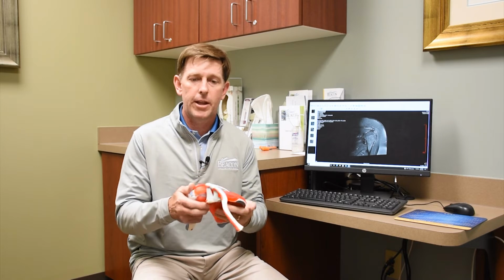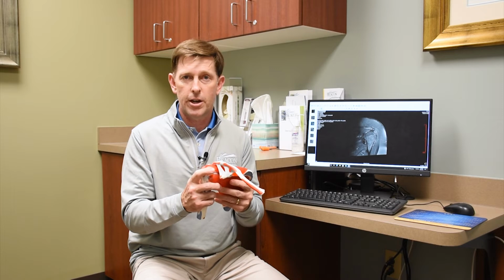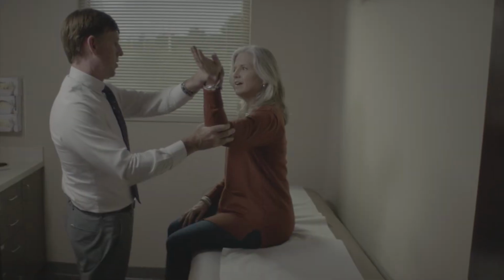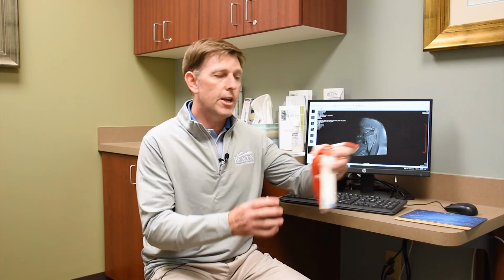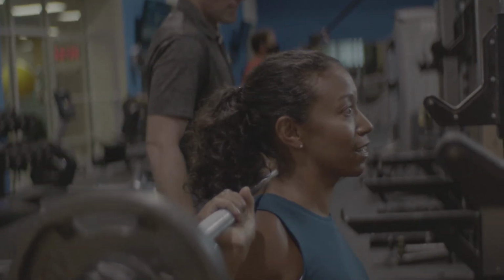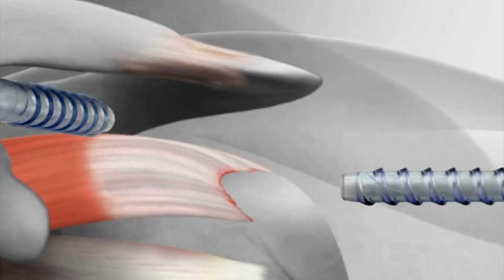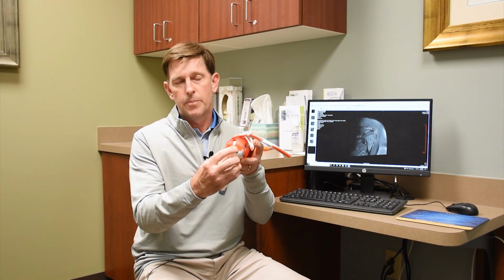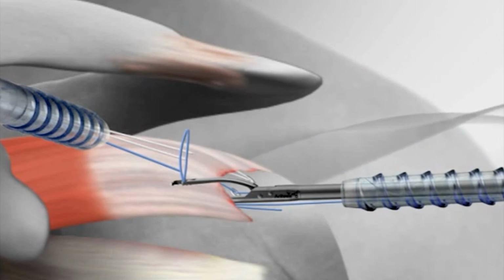Dr. Kevin Shaw Discusses Rotator Cuff Injuries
Kevin J. Shaw, M.D., an expert in arthroscopic rotator cuff repairs, arthroscopic capsule and labral repairs for shoulder instability, shoulder replacements, and fractures of the shoulder, discusses the most common shoulder pain he sees in patients. If you're in pain, Dr. Shaw can help. or by calling to speak with a live representative who is available 24/7/365.